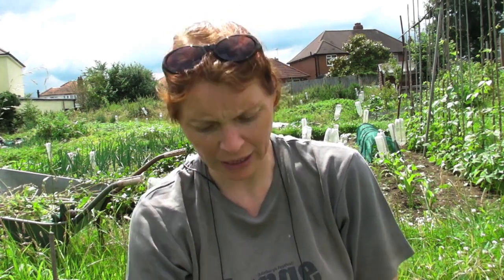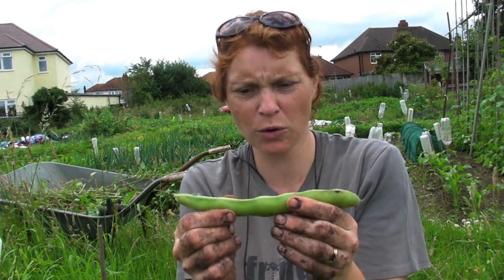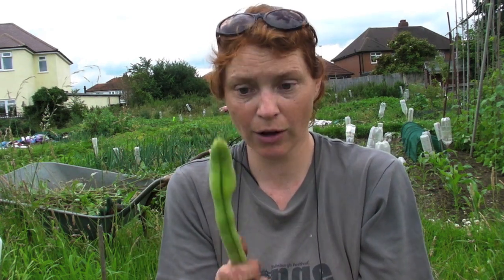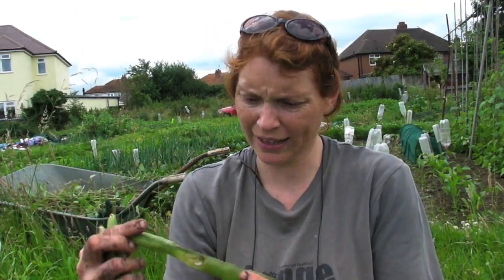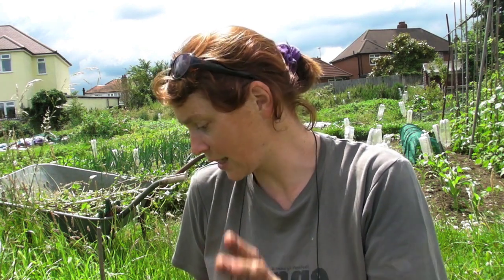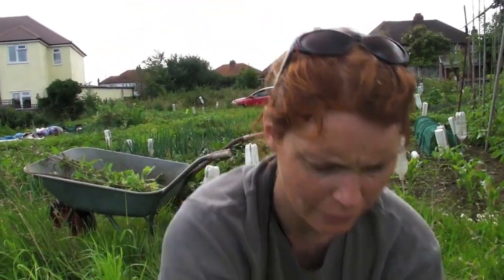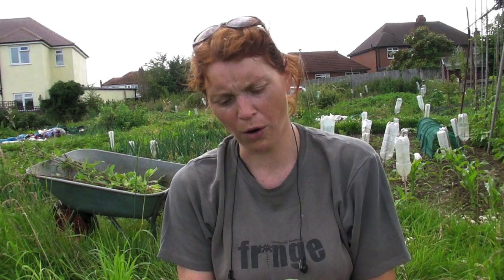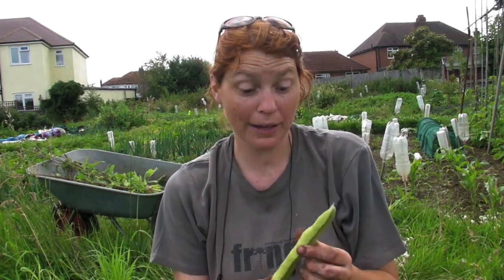Harvest your broad beans - Claire's Allotment part 166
How to harvest your broad beans